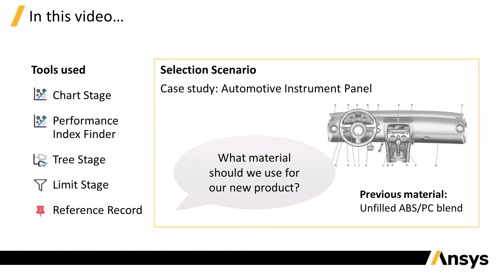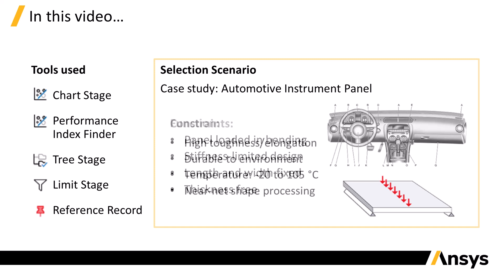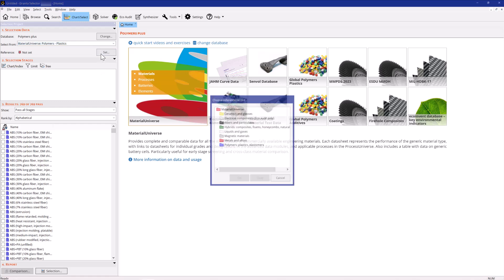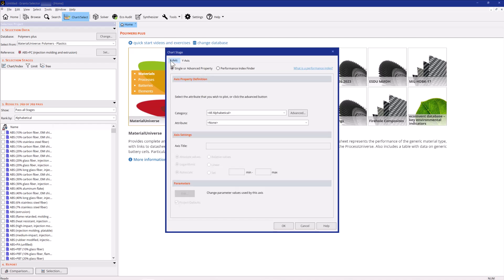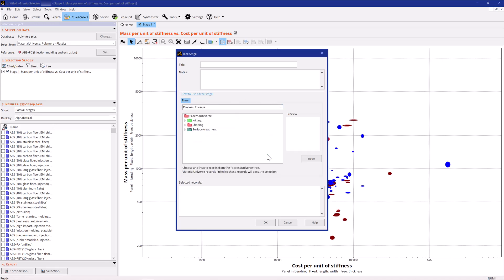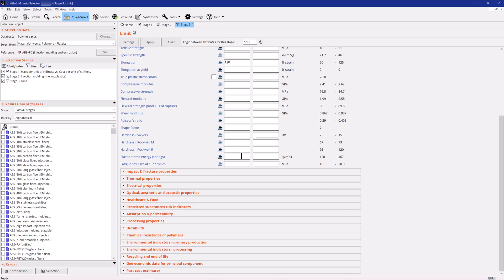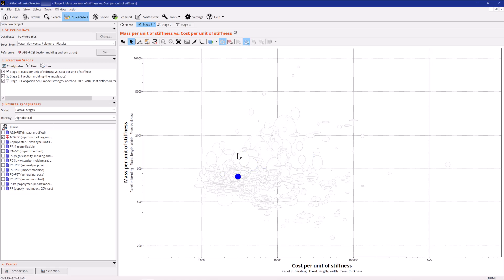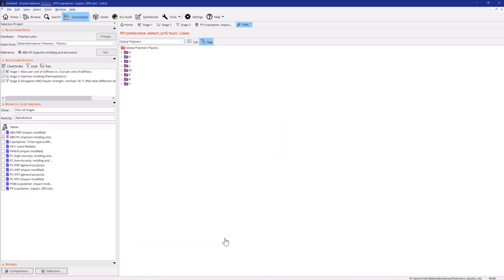Systematic material selection with Performance Index Finder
In this video, we demonstrate a systematic material selection process for redesigning an automotive instrument panel using Granta Selector. The example focuses on transitioning from the previous generation’s ABS-PC polymer blend to a new plastic material, optimized for stiffness, elongation, temperature resistance, and impact strength.

You’ll learn how to:

• Save weight and reduce costs by choosing the optimal materials
• Set constraints for mechanical and thermal properties
• Use performance charts to optimize mass and cost
• Filter materials based on injection molding compatibility
• Explore reference materials and supplier data sheets

Through this process, we identify talc-filled polypropylene as a superior material, offering similar performance at a 30% lower cost. By the end of the video, you’ll have a solid understanding of how to leverage Granta Selector for efficient, data-driven material selection.

00:00 – Introduction: Systematic Material Selection for Redesign
00:19 – Redesigning the Instrument Panel (From ABS-PC to New Plastics)
00:34 – Material Requirements: Stiffness, Elongation, and More
00:55 – Starting a New Project in Granta Selector
01:05 – Using ABS-PC as the Reference Material
01:15 – Creating a Performance Chart for Mass and Cost Optimization
01:29 – Setting Constraints for Injection Molding Compatibility
02:00 – Defining Mechanical and Thermal Property Limits
02:44 – Identifying Optimal Materials on the Graph
02:56 – Talc-Filled Polypropylene: 30% Cost Savings
03:10 – Accessing Data Sheets and Supplier Information